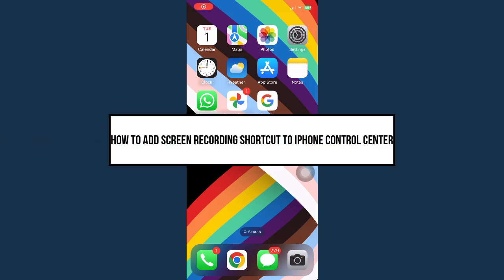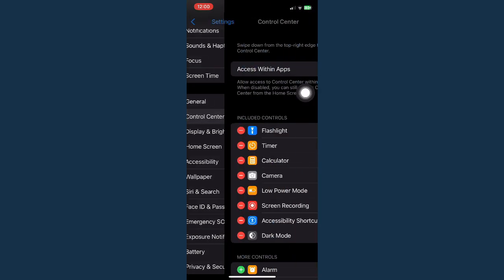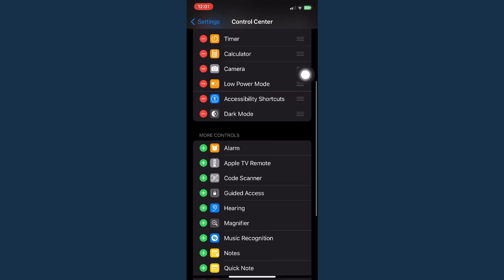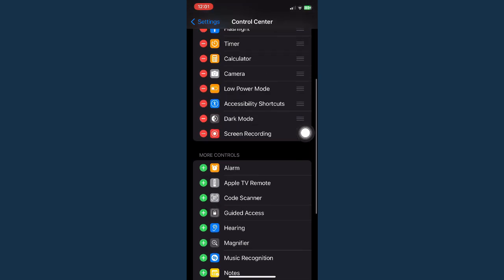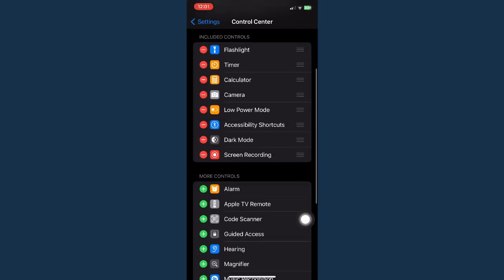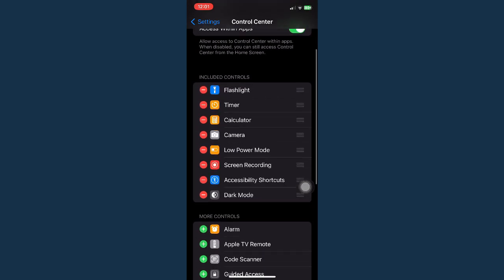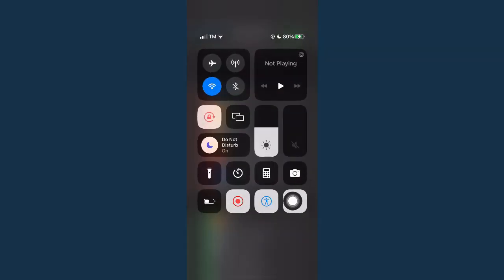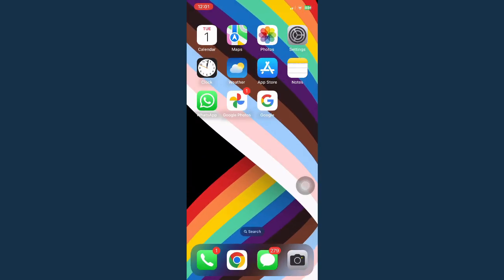How to Add Screen Recording Shortcut to iPhone Control Center (2023)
Learn‎‎‏‏‎ ‎How to Add Screen Recording Shortcut to iPhone Control Center

In this video I will show you‏‏‎ ‎how to add screen recording shortcut to iphone control center